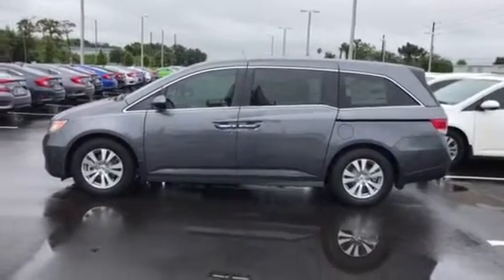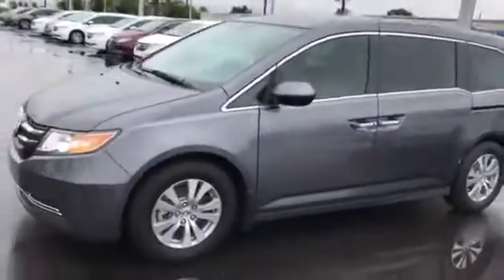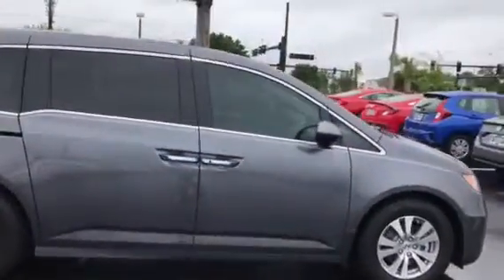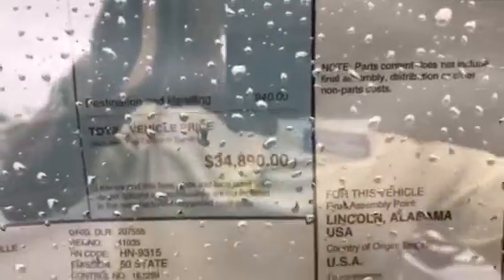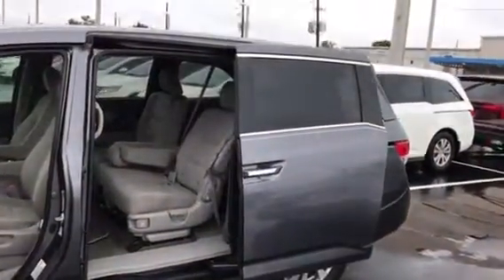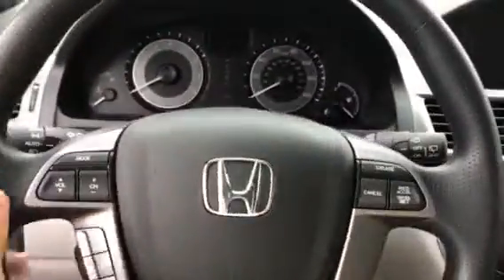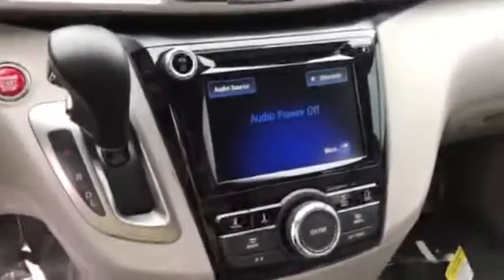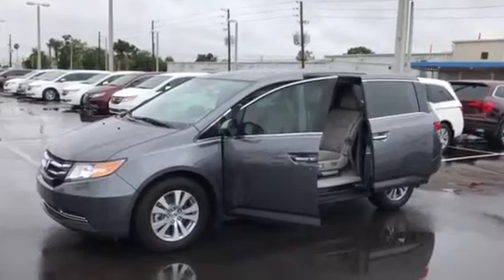Jonathan's NEW Honda Odyssey from Nick from NY @ Coggin Honda Orlando !